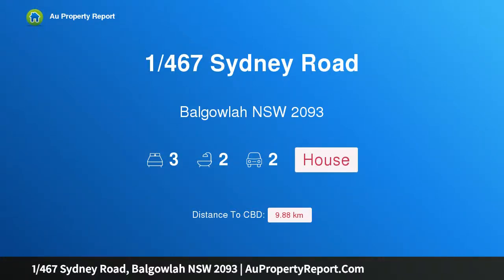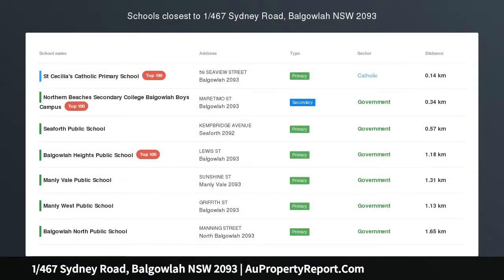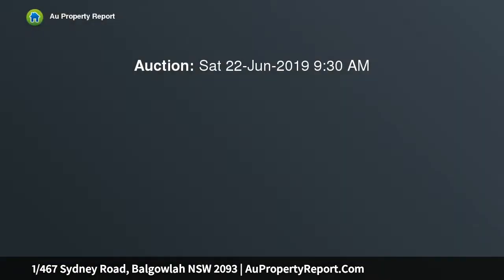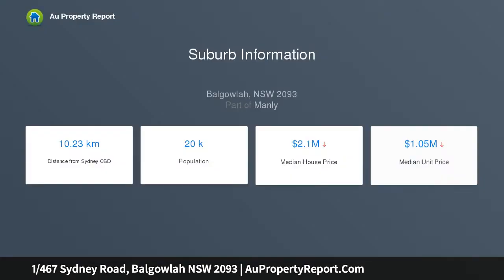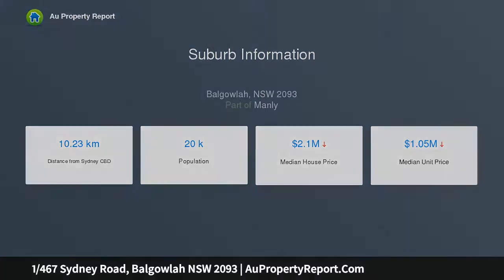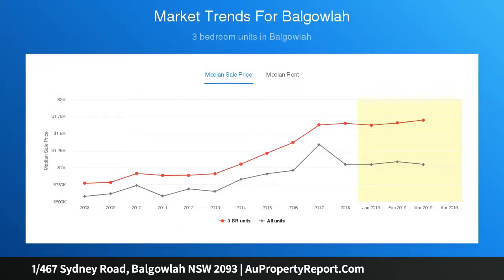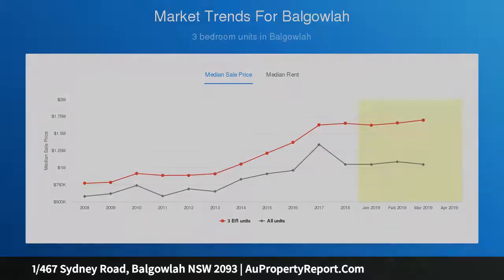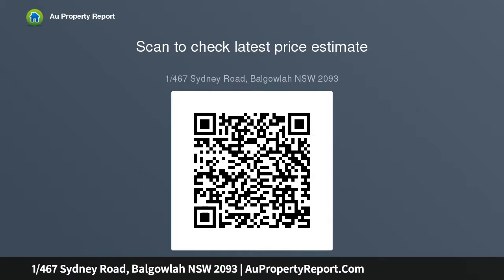1/467 Sydney Road, Balgowlah NSW 2093 | AuPropertyReport.Com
1/467 Sydney Road, Balgowlah NSW 2093
Property Type: house
Bedrooms: 3
Bathrooms: 3
Car Space: 2
Sun-drenched living